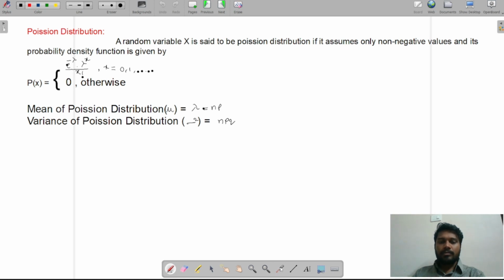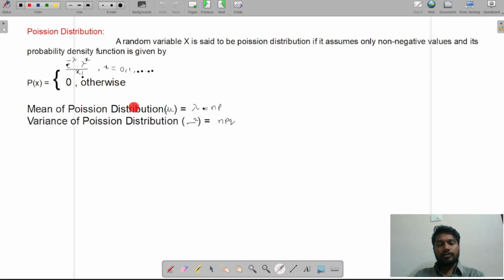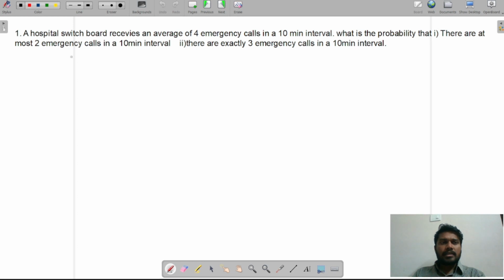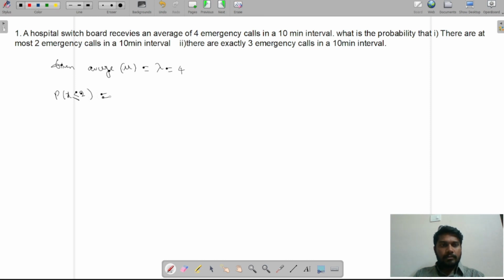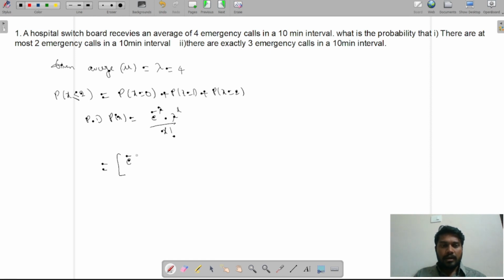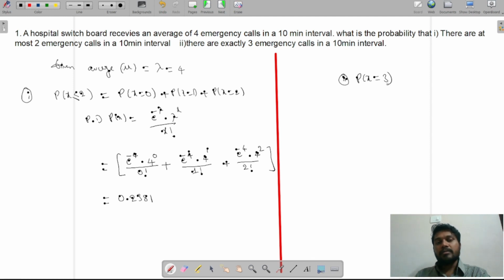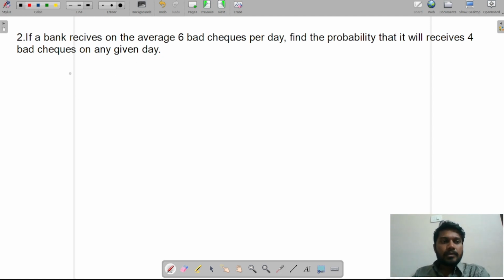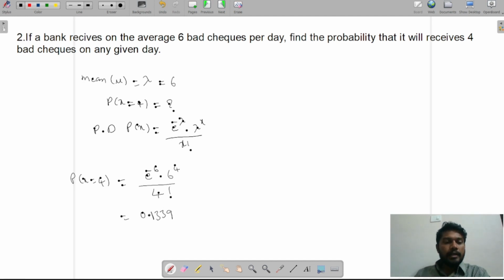Poisson Distribution lecture 1